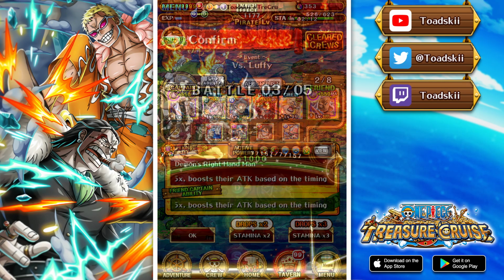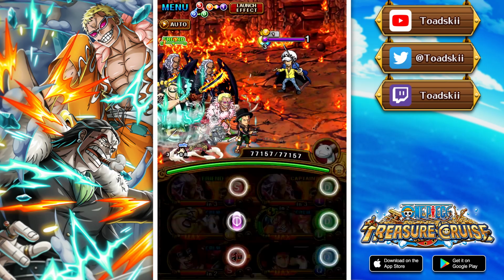EXTREMELY UNIQUE SPECIAL! Doflamingo & Crocodile OPTC Legend Showcase!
New World:
Guo XiaoSheng
Sir Pentious
TheLordShiro
Angel Nuno

3D2Y:
Juan Galvan
ST1TCH

Grand Line:
Raven
Ericv
Poke Gamer
Bruno Acosta
Snake_Doctor

East Blue:
Alberto Román
Karl Roy
Karissa Thomas